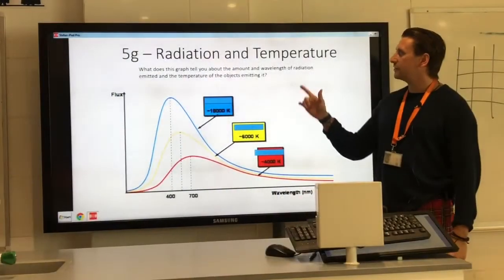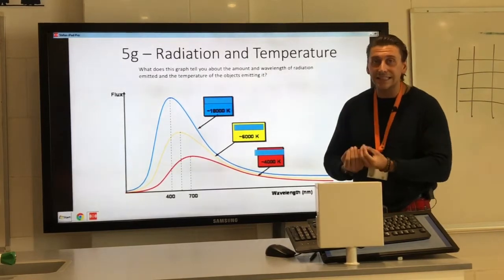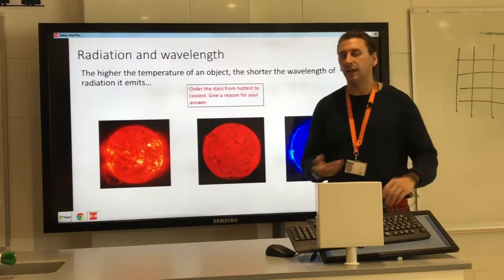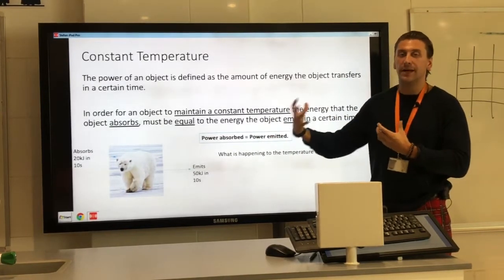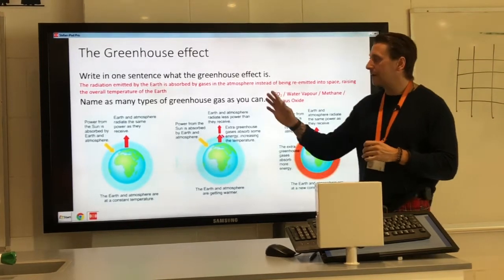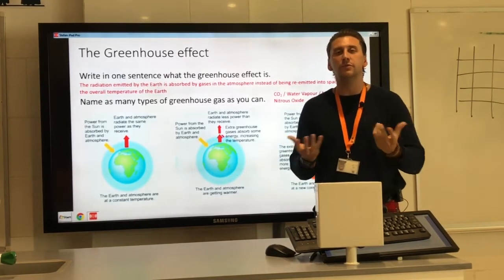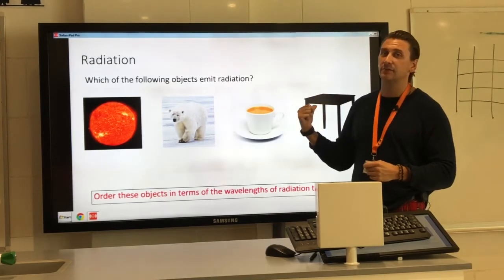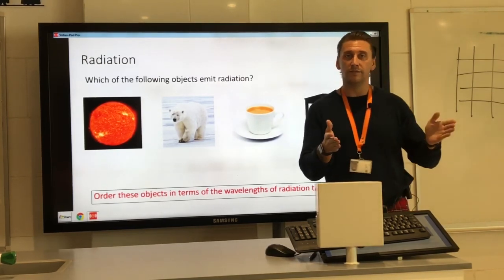GCSE PHYSICS SP5g Radiation & Temperature